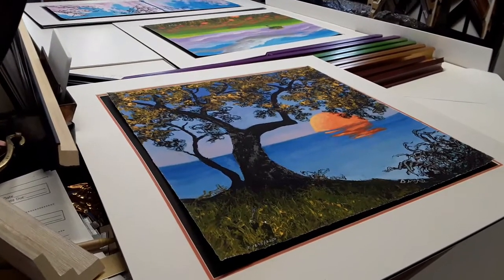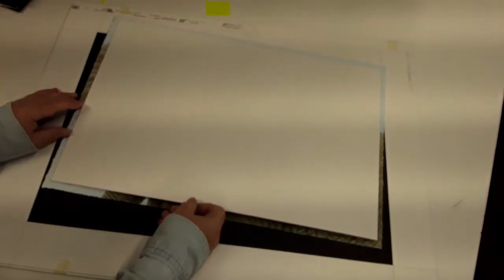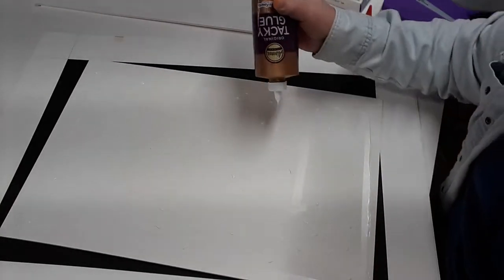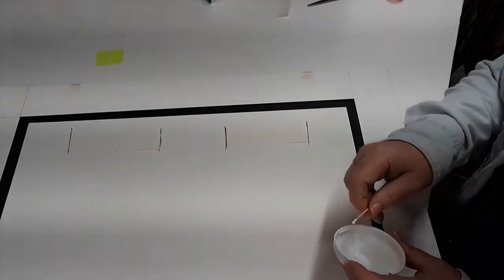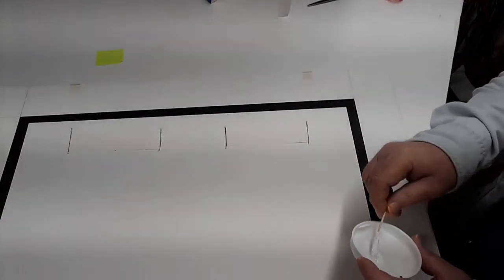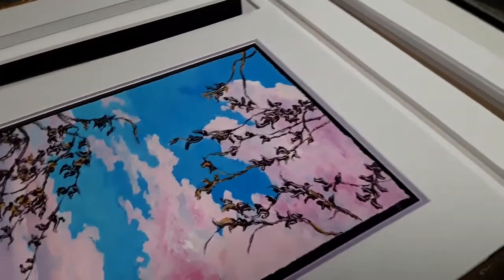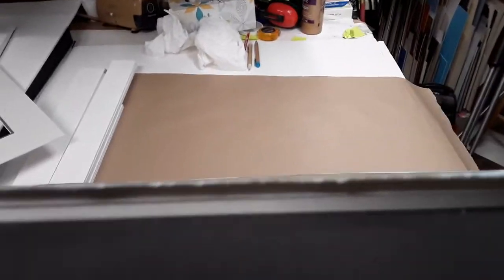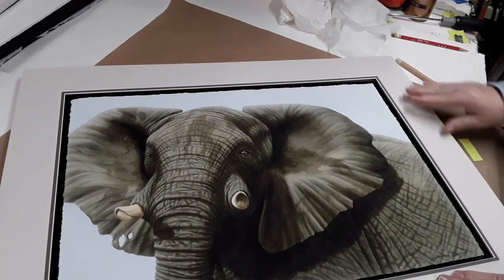How to Float art in double mat with spacers using micro dots and Butterfly Hinges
This video shows How to Float art in a double mat with spacers using micro dots and Butterfly Hinges.  This is most often used with high quality art work done on hand made paper with a beautiful decal edge.  The recessed spacers give the art a magical floating appearance.  In the next video I will show how to float art on an under-mat that is just .75 inches beyond the dimensions of the art using a spacer in the frame to hold the glass up high off the surface of the art work floating on the under-mat..   This video shows 3 layers of acid free foam core under the double mat, one layer an eighth inch and the other two layers about one quarter inch each and two layers under the art so the glass does not contact the surface of the art.